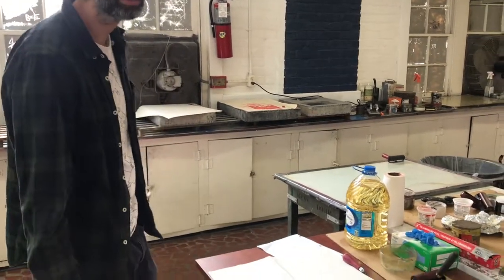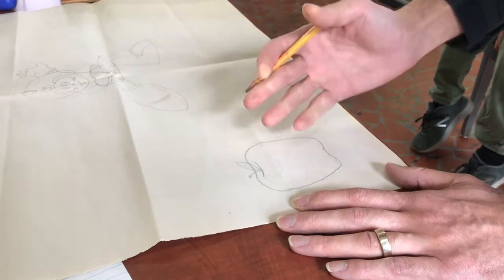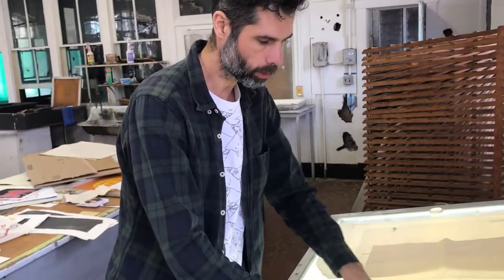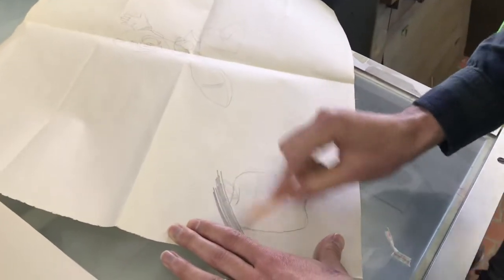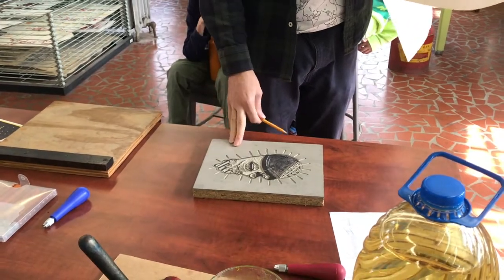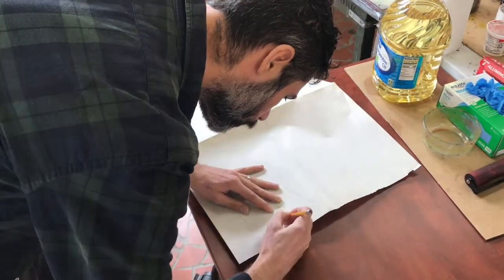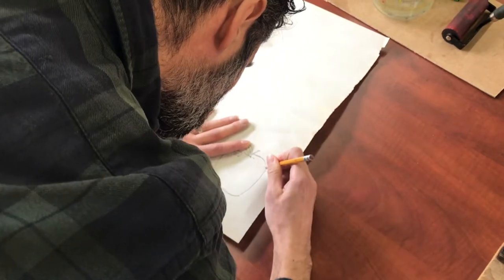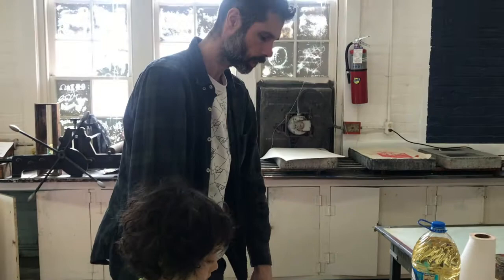Printmaking - Lino Block Printing (Part 1: Drawing/Transferring)